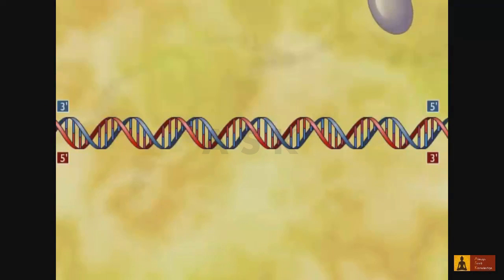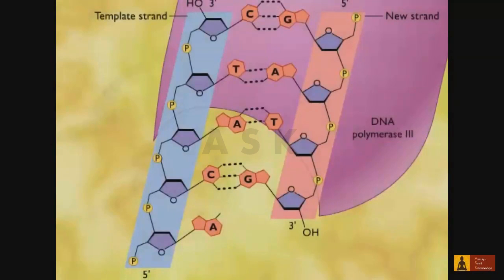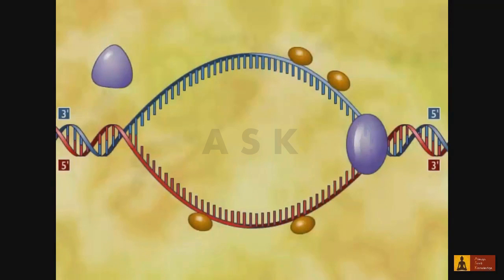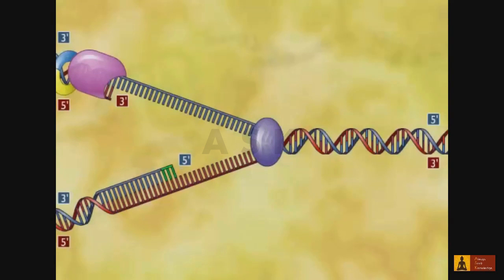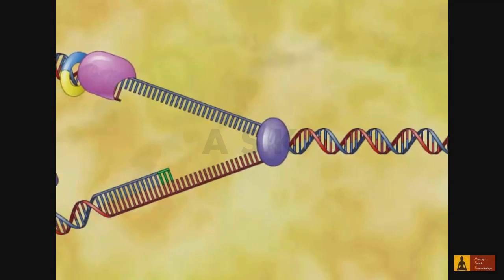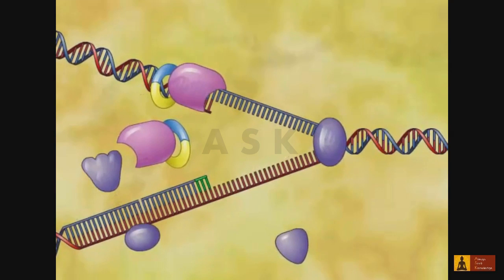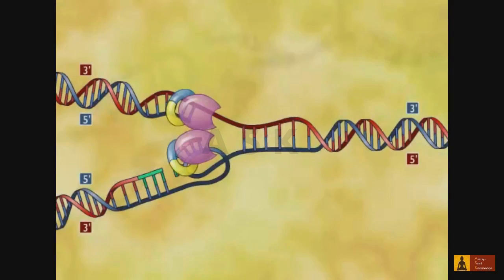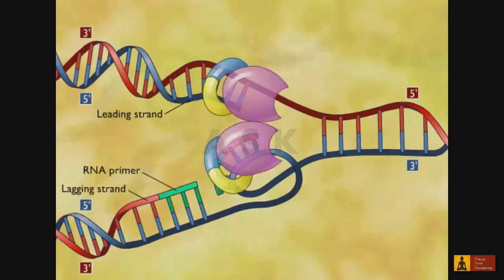How Nucleotides are Added in DNA Replication.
Video is an animated explanation of How Nucleotides are Added in DNA Replication.